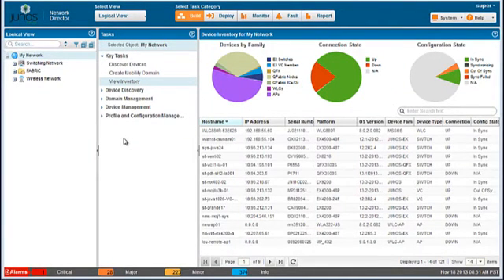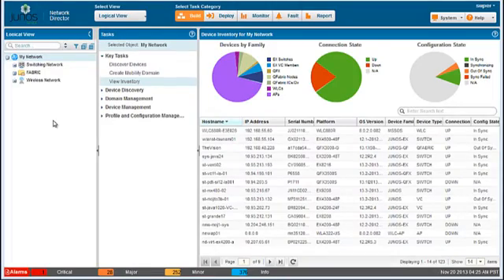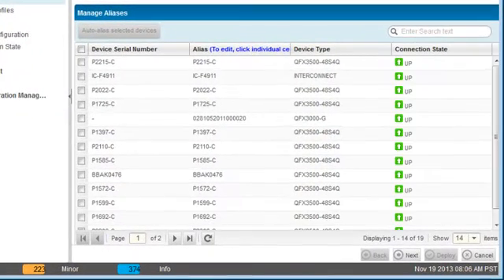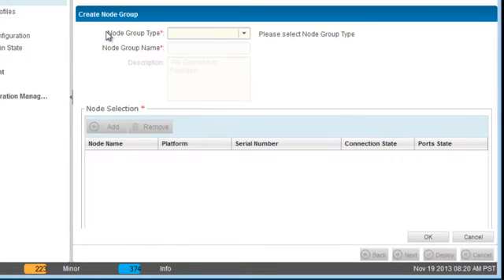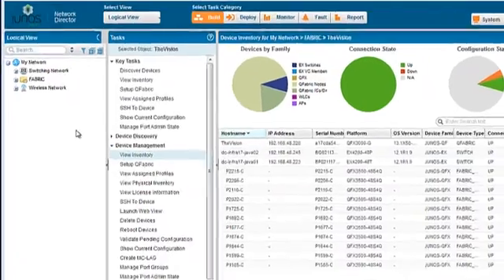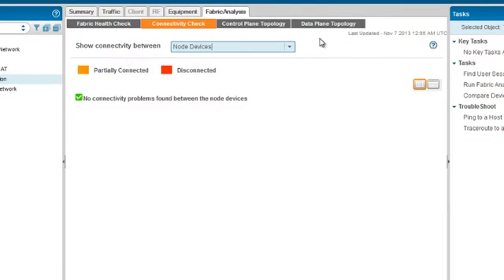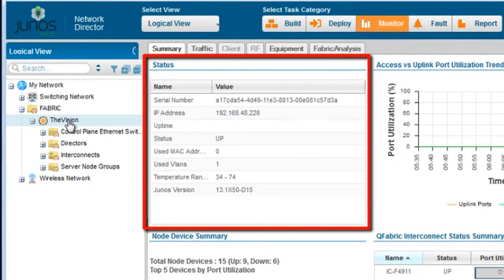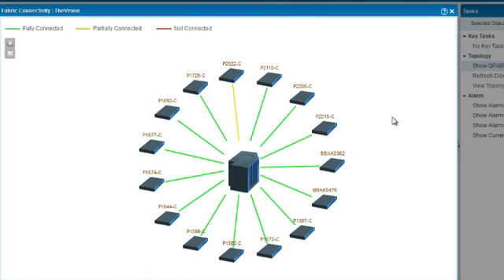Network Director 1.5 QFabric Features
This video describes and demonstrates the QFabric management, analysis, and monitoring features in Juniper Networks Junos Space Network Director 1.5.